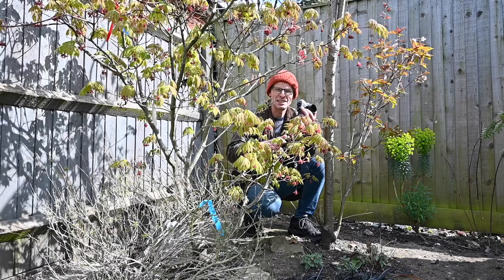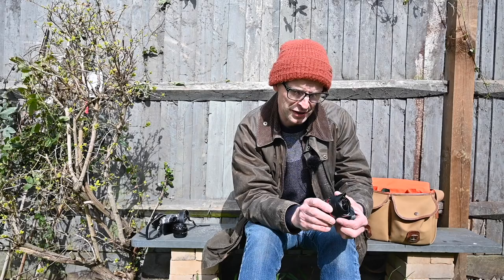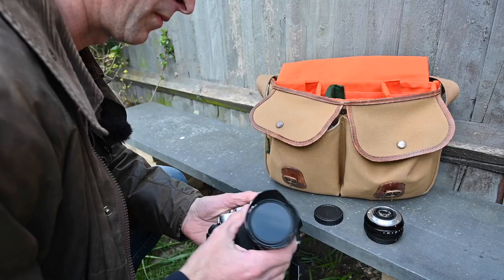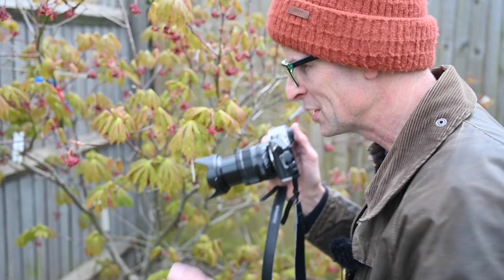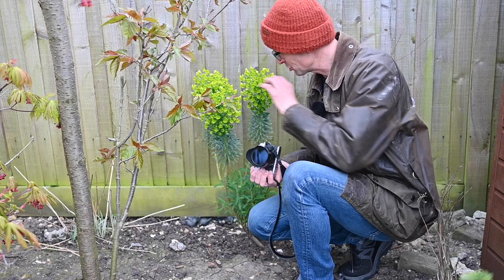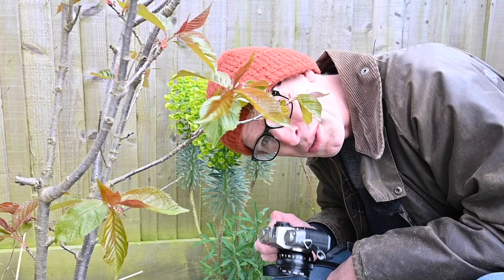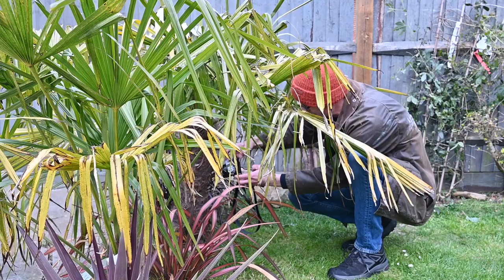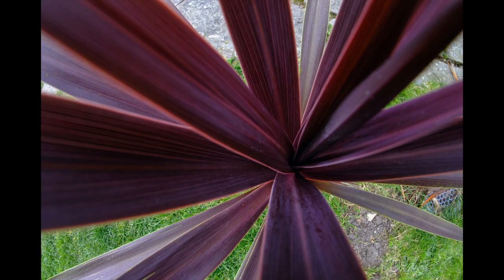Lock down photo ideas: Get out in the garden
You dont need to go far to shoot amazing nature photos, you garden, local park,  or even plant pots have loads of subject matter for you and your lens!

A Camera in the Garden book